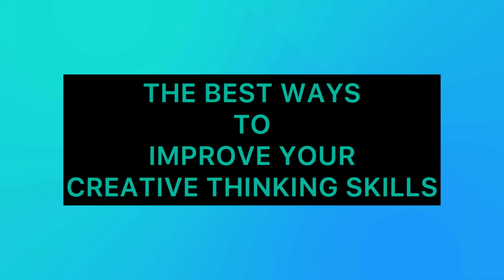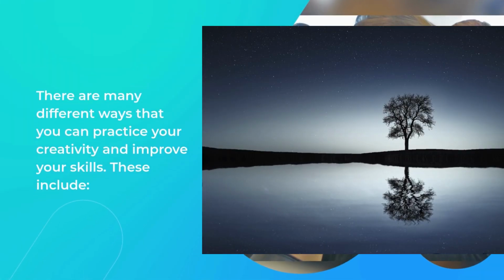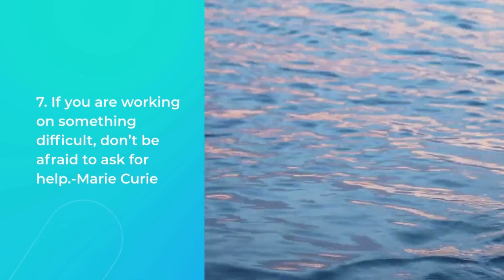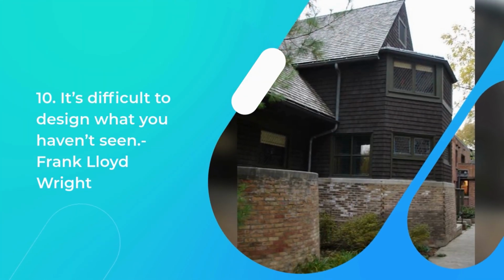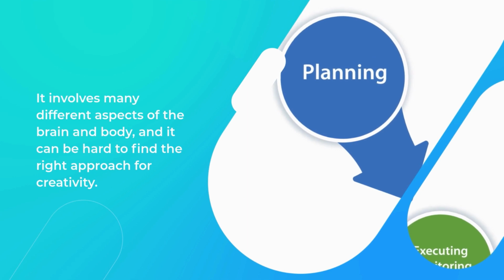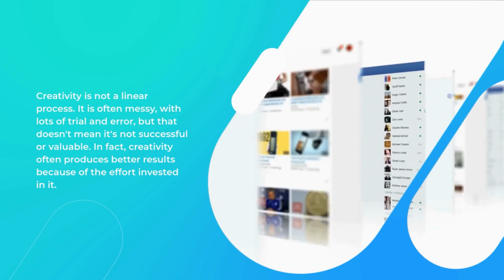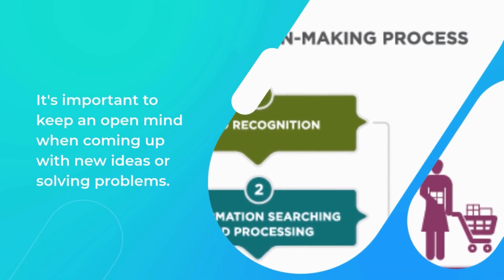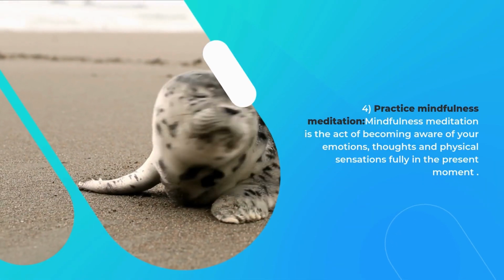Dr. Nachi Sinha| How to Improve Your Creative Thinking Skills? Tips Improve Creative Thinking Skills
Dr. Nachi Sinha-how to improve your creative thinking skills?  Tips to improve creative thinking skills. In this video, I'm going to show you how to improve your creative thinking skills and get the most out of your creative ideas. Today, I will be teaching you creative thinking techniques that will unlock your creative potential and help you make more connections between ideas. Our new video Dr. Nachi Sinha-how to improve your creative thinking skills?  Tips to improve creative thinking skills.

thinking mental health awareness self-improvement self-awareness goal setting